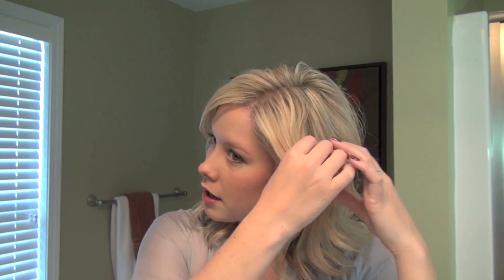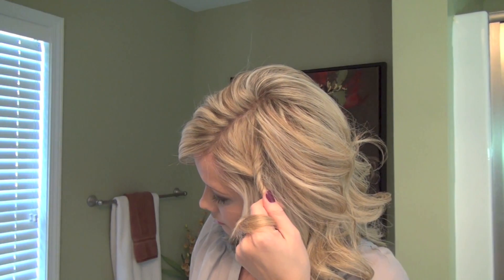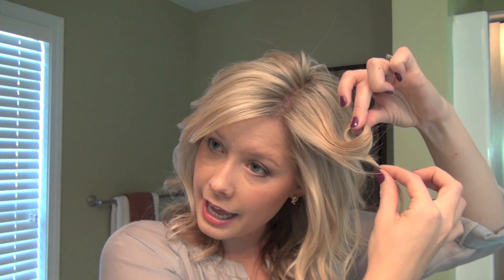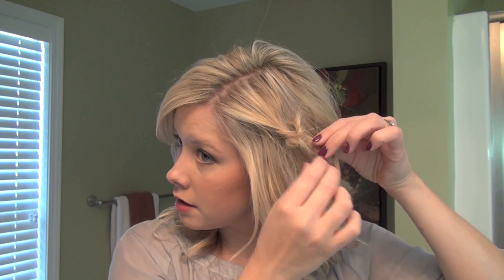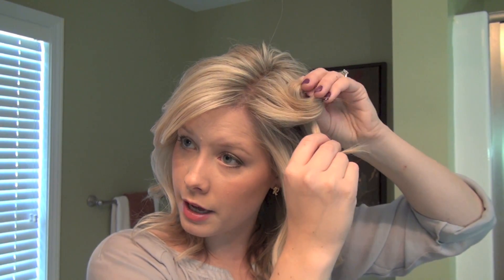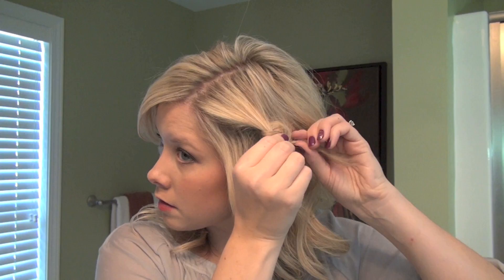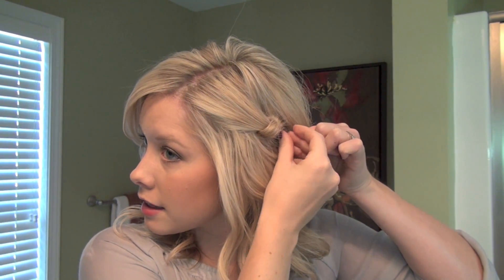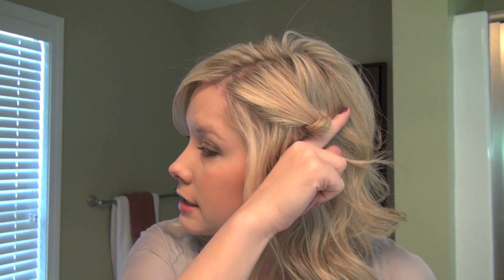The Simple Knot